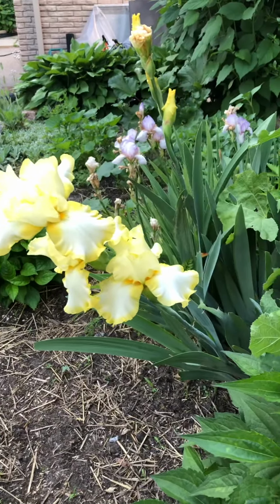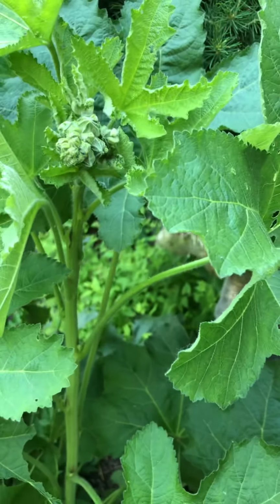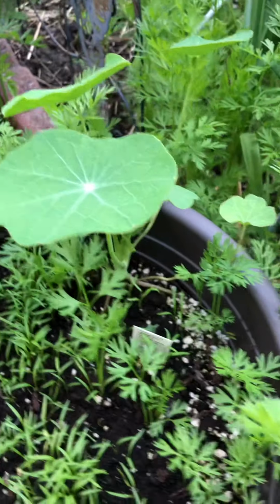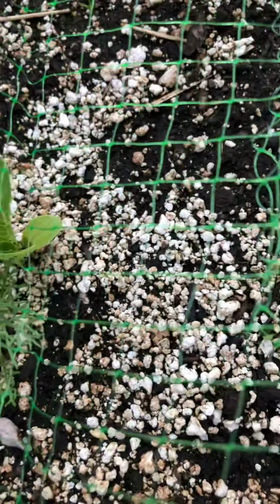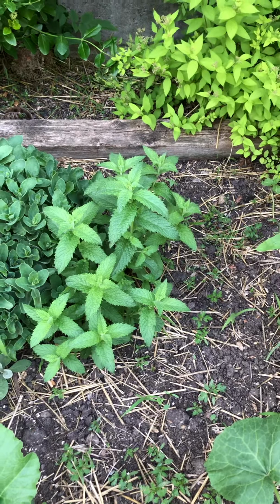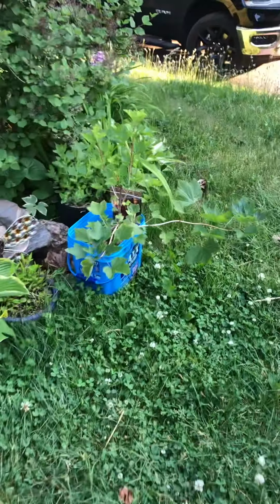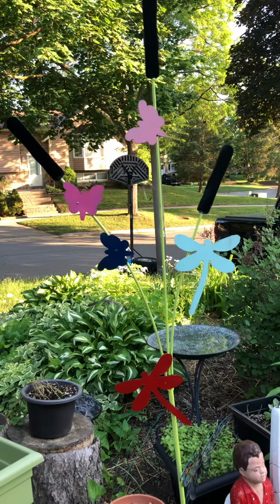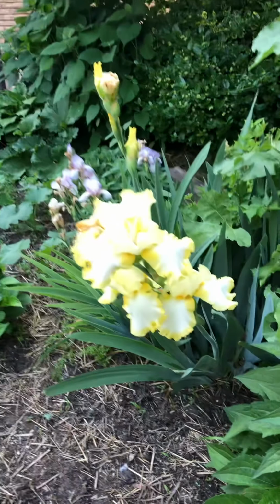Second garden tour ‘21.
June 9,2021 a little tour of my garden at home in the city. My beautiful yellow iris(I believe I said glad)was in full bloom. I have way to many starts to get planted and am wondering where to put everything. It seems I am yet again overrun with volunteers! And Herman says hello. 😉